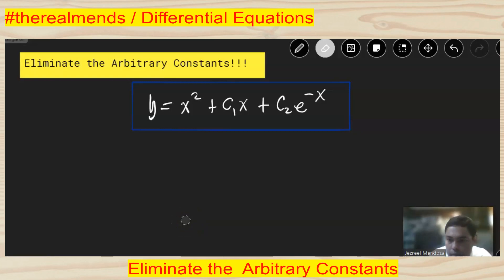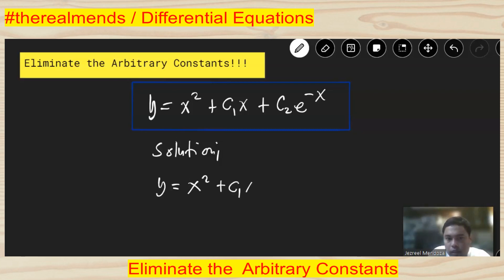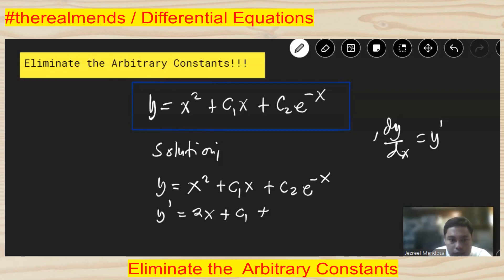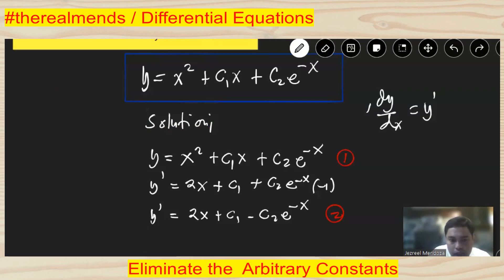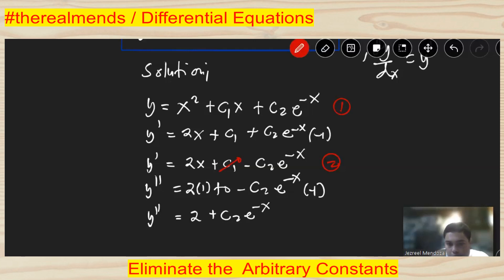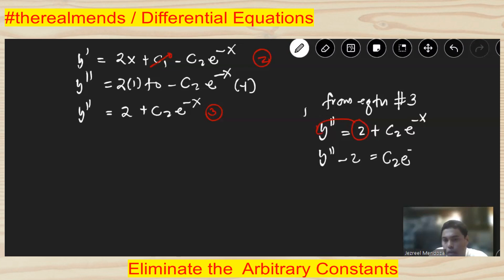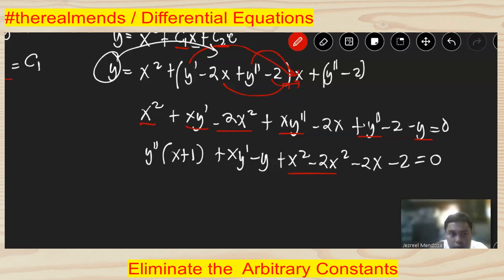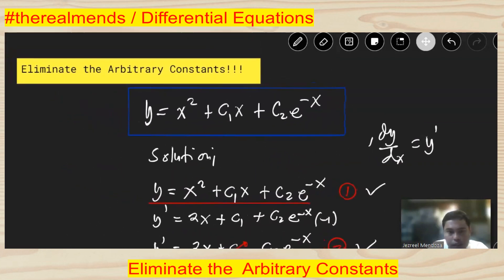Eliminate the Arbitrary Constants y = x^2 + c1x + c2e^-x I Differential Equations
eliminate the arbitrary constant

This is The Real Mends!!!
You can learn Mathematics Tutorial as well Electrical Engineering theory & principles.